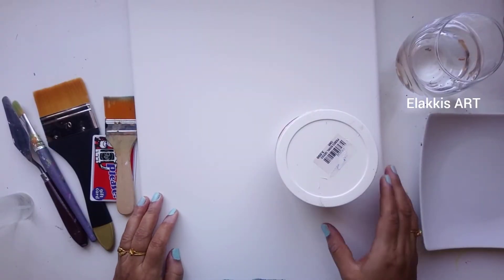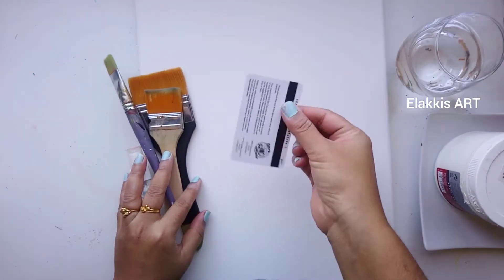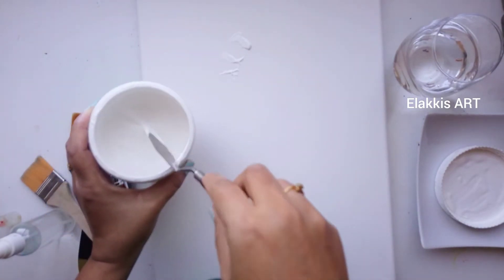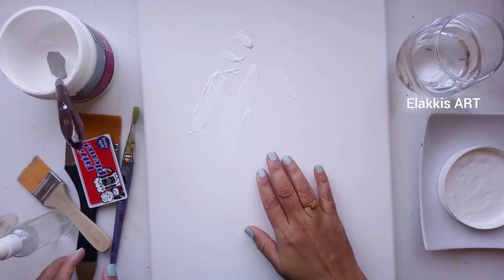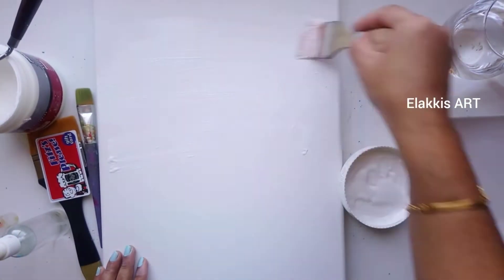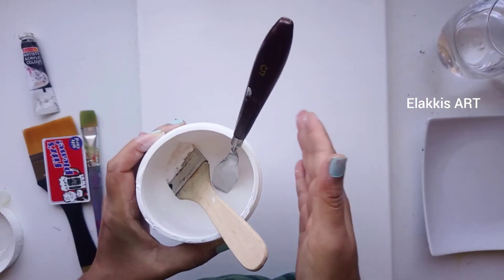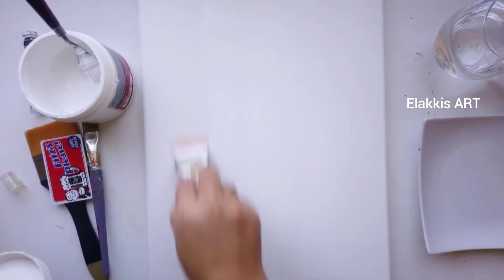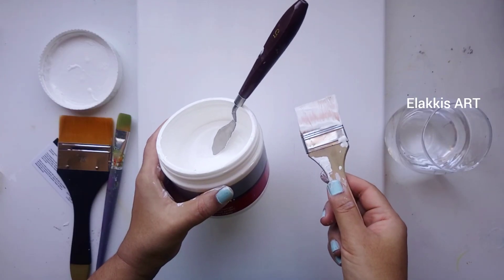⚡How to apply Gesso I First Voice Over I Gesso on Canvas I Elakkis ART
Hello Friends❤
In this Video, Details about how to apply Gesso on Canvas and i Hope its useful demo for Beginners.

I have mentioned all the materials below.
🎨Materials used:
Gesso
Canvas Board
Palette Knife
Paint Brush